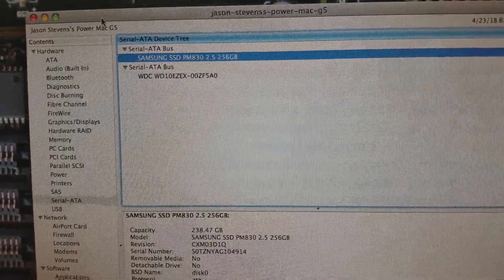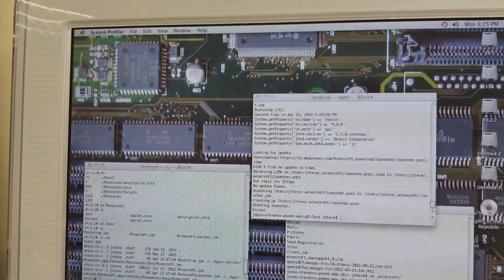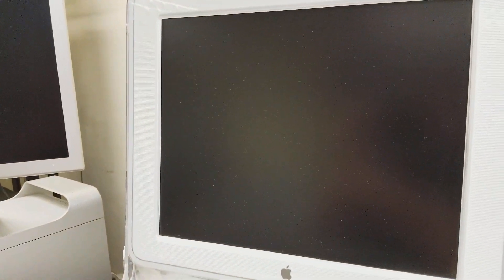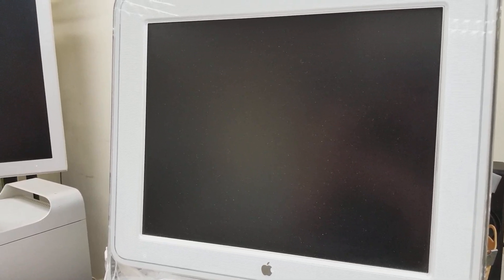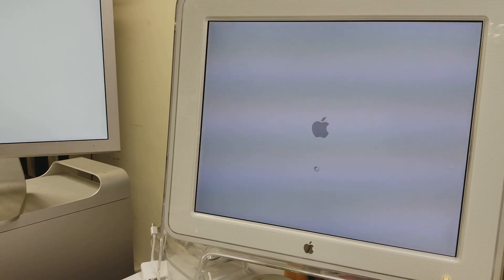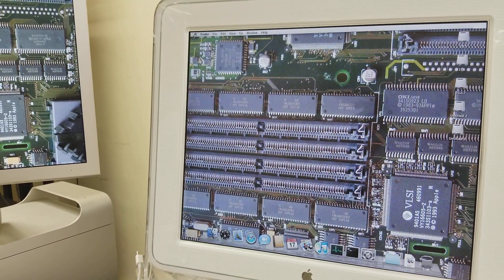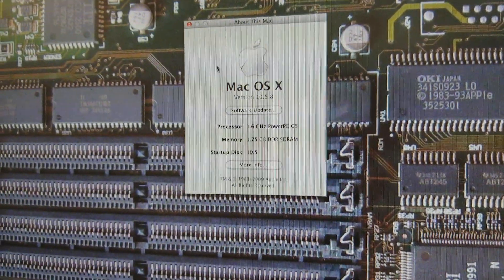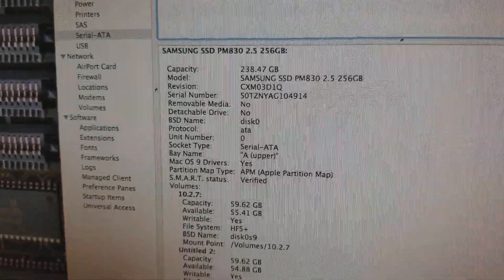Samsung SSD and 1st Gen Power Mac G5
Using a SAMSUNG SSD PM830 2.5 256GB flash drive, I can boot into 10.2.7 & 10.5.8. In, well.. a flash.

The Mac is a PowerMac7,2 (version = 2.2).  This model even works with the launch OS X 10.2.7 G5 edition.